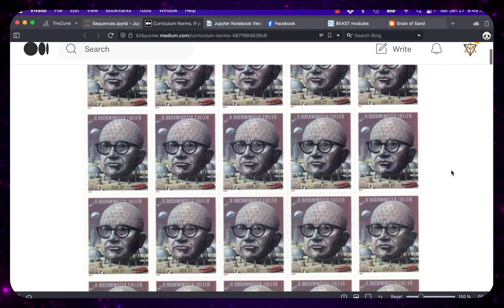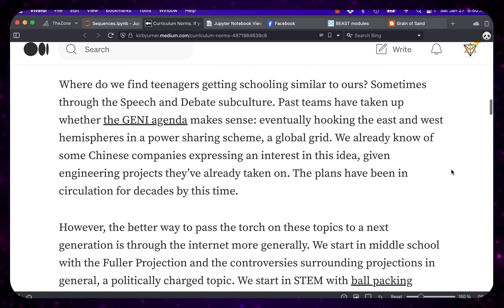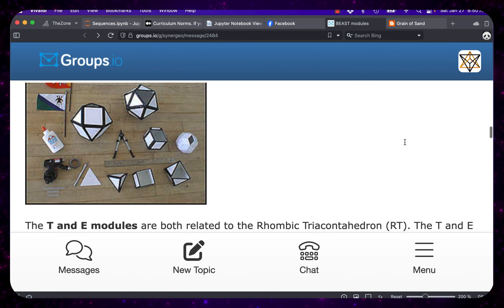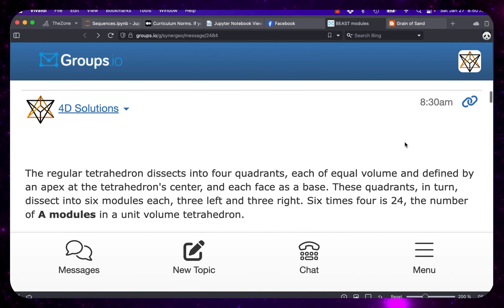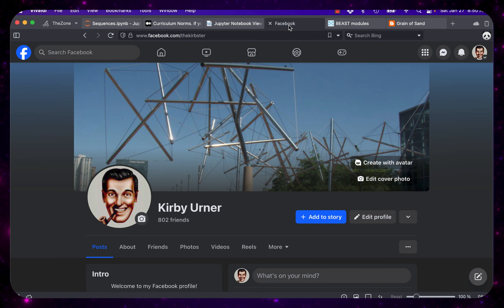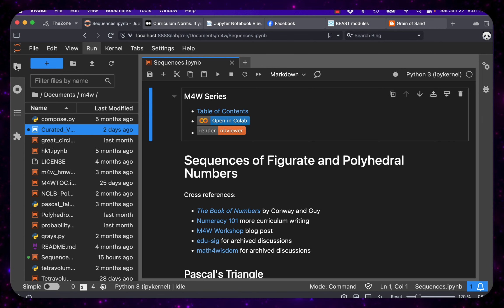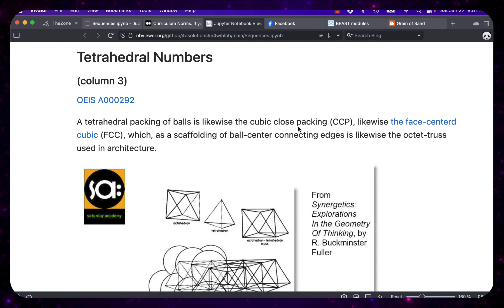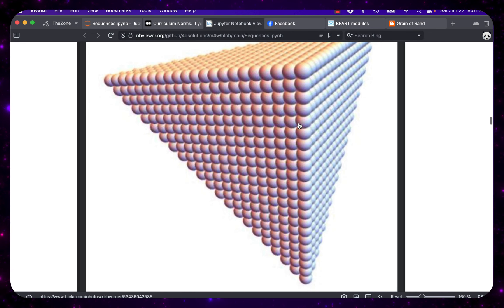The New Normal (2024)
School of Tomorrow / Heuristics for Teachers